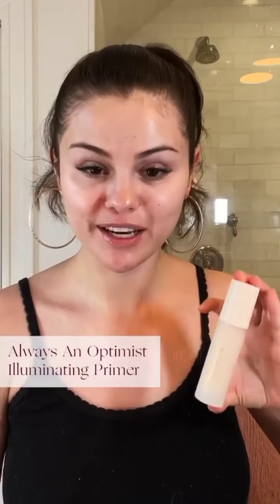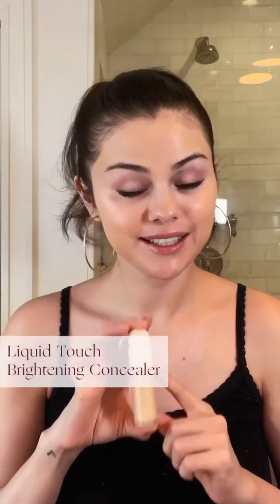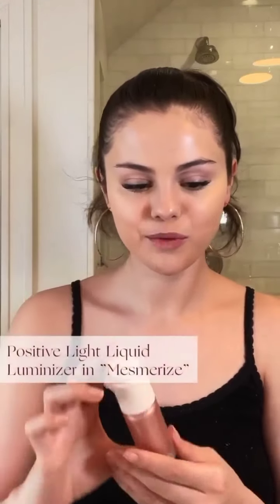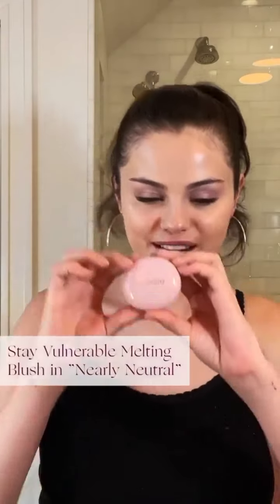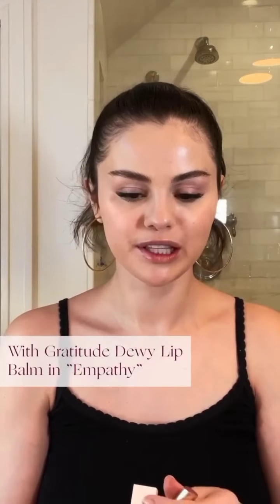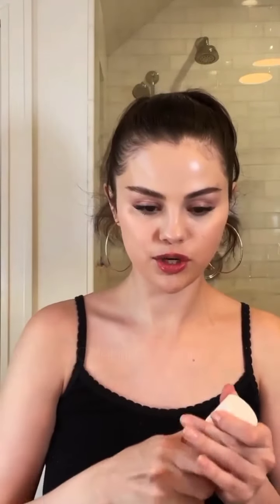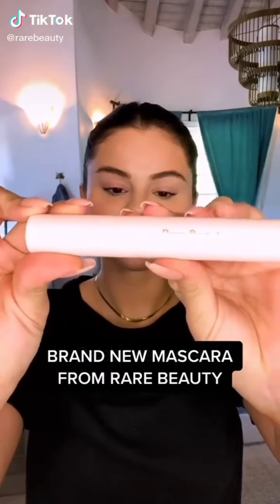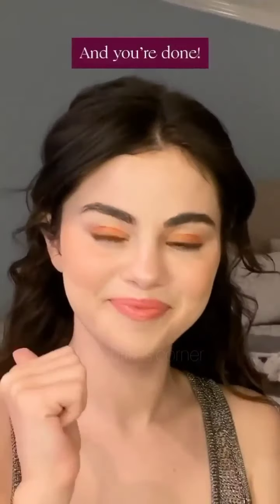secrets behind selena gomez's gorgeous looks /rare beauty/makeup tutorials by selena